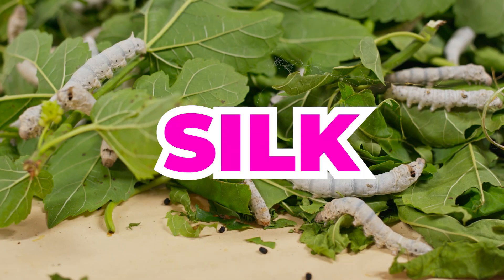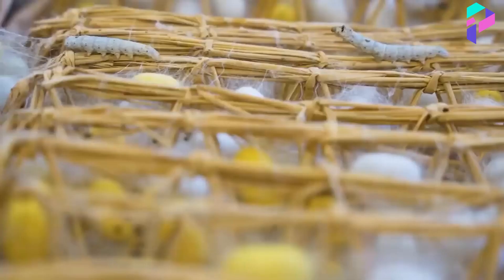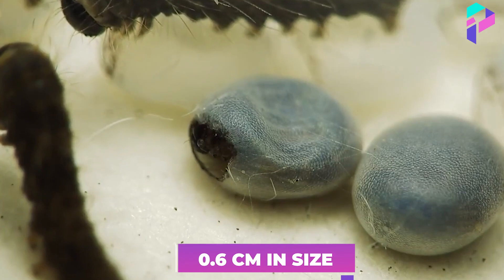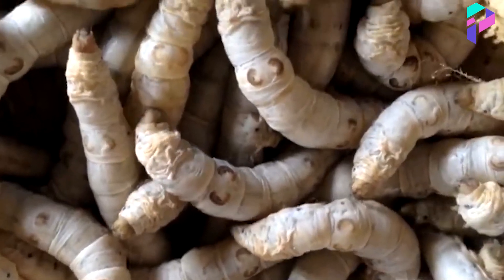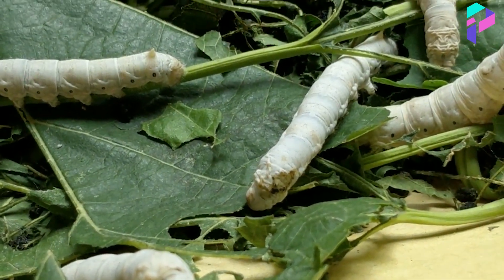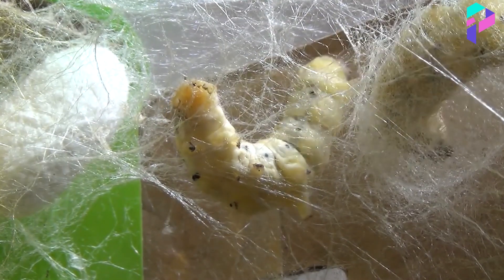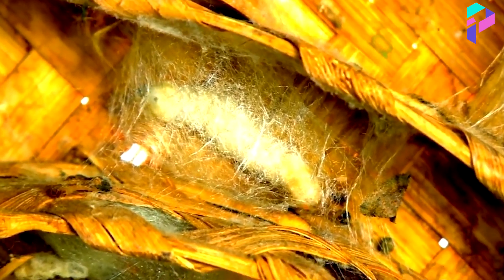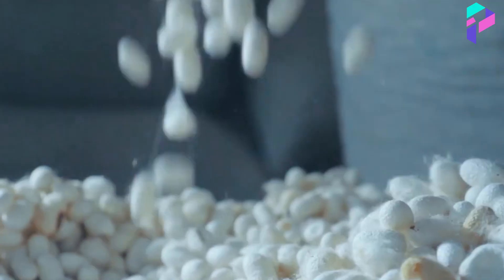How to Grow Silkworms For Silk Production? Amazing Process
Inside China's Silk Industry: How Silkworms are Grown for Silk Production" - Take a behind-the-scenes look at China's booming silk industry and learn about the intricate process of growing silkworms for silk production. From the ancient techniques still used today to the modern innovations revolutionizing the industry, this video explores every aspect of silkworm farming in China.
"The History of Silk Production in China: From the Silk Road to Modern Day" - Silk has been a valuable commodity in China for over 5,000 years, and the country is still the world's leading producer of silk. In this video, you'll discover the fascinating history of silk production in China, including the role of the Silk Road in spreading the luxury fabric to the rest of the world.
"A Day in the Life of a Chinese Silkworm Farmer" - Join a Chinese silkworm farmer for a day and see firsthand what it takes to grow silkworms for silk production. From feeding and caring for the worms to harvesting the cocoons, you'll experience the daily routine of a silkworm farmer and learn about the challenges they face.

"The Silk-Making Process in China: From Cocoon to Fabric" - How does a single silk cocoon become a luxurious fabric? In this video, you'll follow the silk-making process in China, from boiling the cocoons to spinning the silk fibers into yarn to weaving the final fabric. You'll also learn about the different types of silk and their uses in fashion and industry.

"Sustainable silk Production in China: Balancing Tradition and Innovation" - As the demand for silk continues to grow, so does the need for sustainable and ethical production methods. In this video, you'll discover how Chinese silk farmers are balancing tradition with innovation to create a more eco-friendly and socially responsible industry. From using natural dyes to implementing fair labor practices, you'll see how the future of silk production is changing for the better in China.